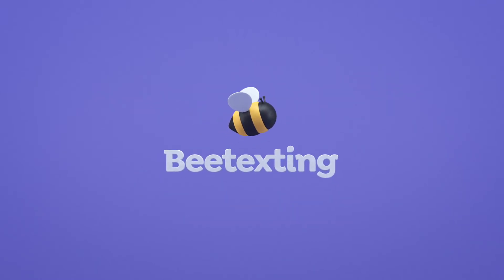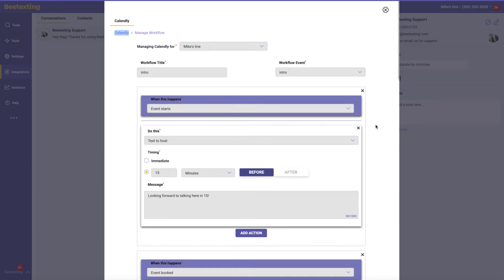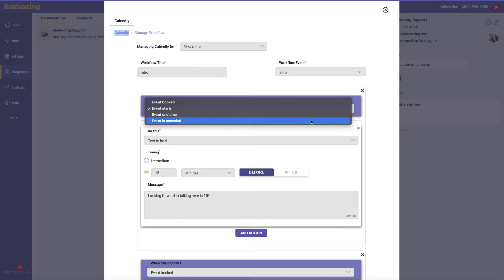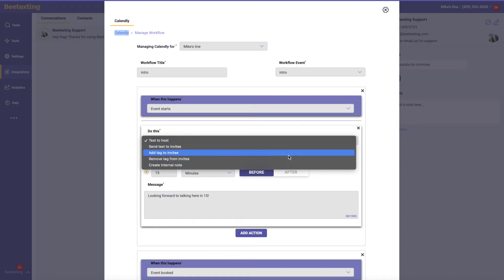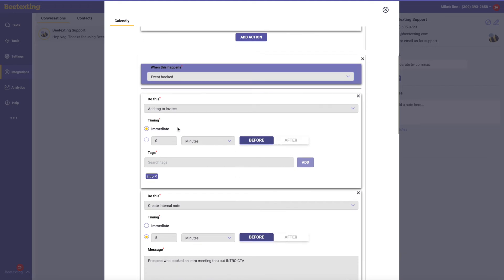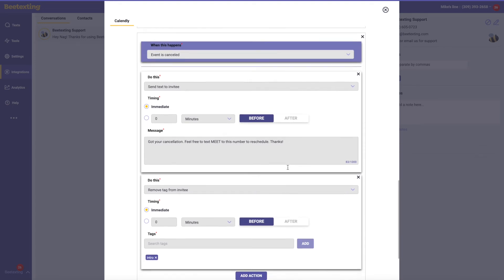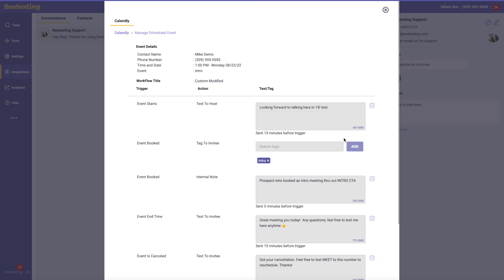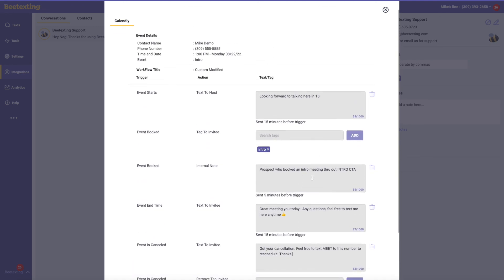Automated Meeting Reminder Text Messages With Replies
Beetexting offers an appointment reminder text messaging service with conversational replies thru our integration with Calendly!

How do you send automated appointment reminders thru text?  It's easy with Beetexting’s meeting reminder workflows!  Check out this short demo to learn how to send SMS appointment reminder texts to clients!

SMS Marketing - ✔
Mass text or Broadcast Messages- ✔
Tag Customers to Make Targeted Lists - ✔
Request Payment by Text or Pay-by-Text - ✔
Pay-by-Text with Apple Pay and Google Pay - ✔
Pay-by-Text with Option of Adding Tip - ✔
Text Customers - ✔
Group Text - ✔
Filter Inbox to Stay Organized - ✔
Claim Conversations - ✔
Resolve Conversations - ✔
Transfer Conversations to a Teammate - ✔
Internal Team Notes - ✔
Tag Teammates on Internal Notes - ✔
Schedule Text Messages - ✔
Templates or Quick Replies- ✔
Business Texting Service with SMS/MMS Automation - ✔
SMS/MMS Out of Office Autoresponders - ✔
SMS/MM Keyword Autoresponders - ✔
Business SMS (send text, links, and emojis) - ✔
Business MMS (send images, videos, documents, and GIFs) - ✔
Text Enable Existing Landlines or VOIP Phone Numbers - ✔
Create New Local Numbers (you choose your area code) - ✔
Create New Toll-Free Numbers - ✔

Beetexting; a beeline to deeper customer relationships.  Transforming everyday communication tasks into relationship-building experiences

Give us a buzz!